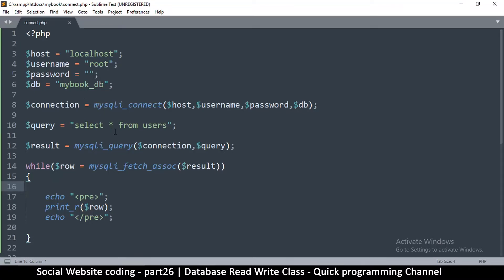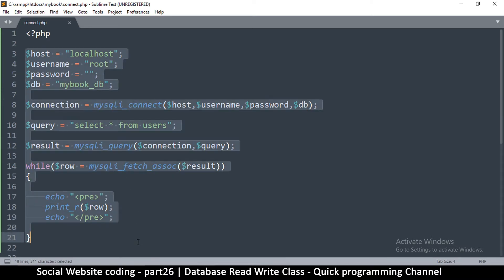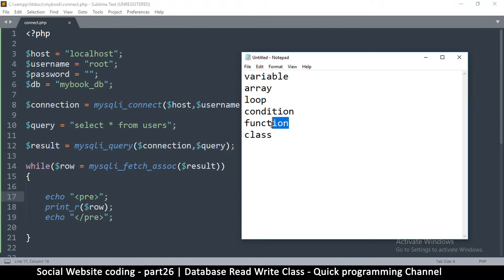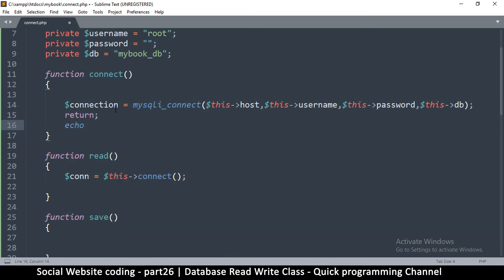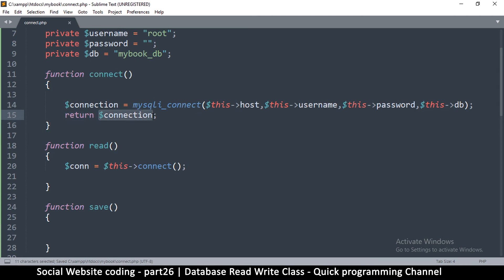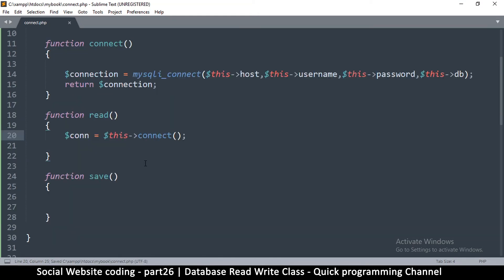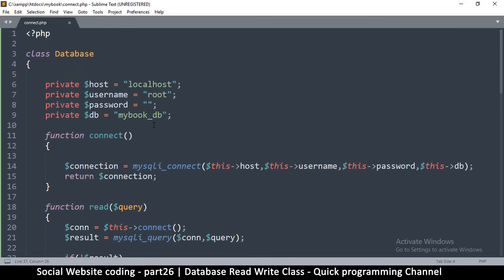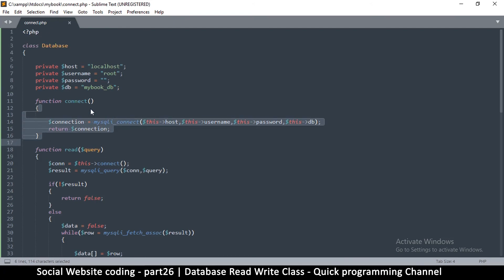Social Website from scratch - Part 26 - Making the database class | OOP PHP with MYSQL Database